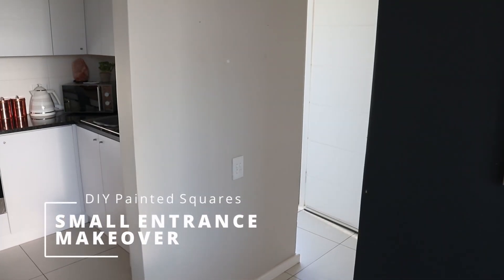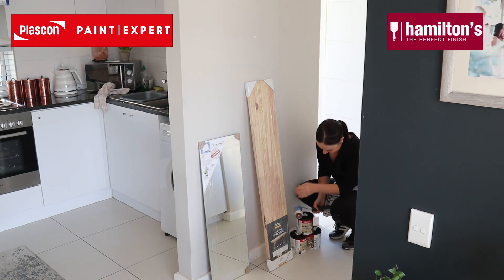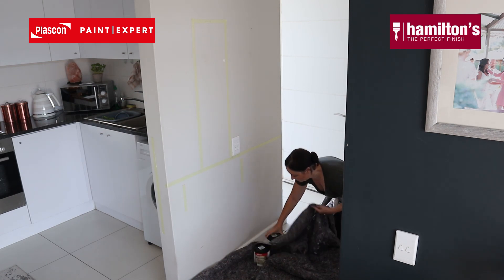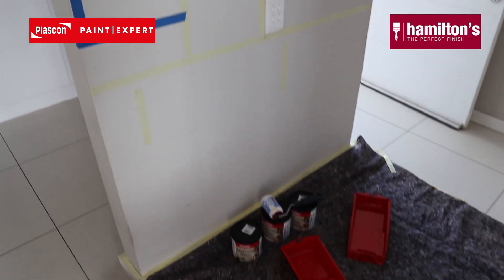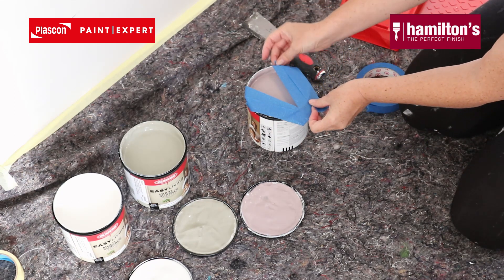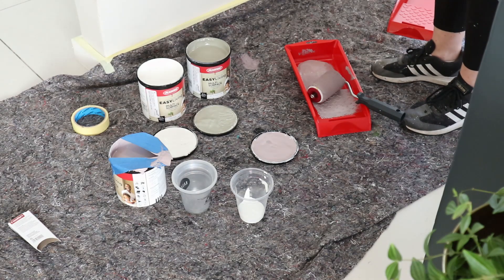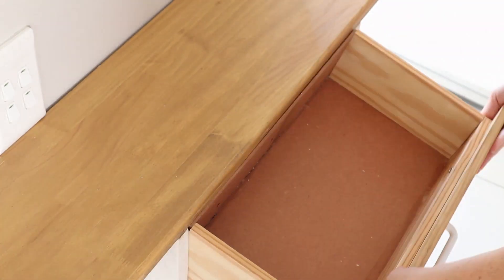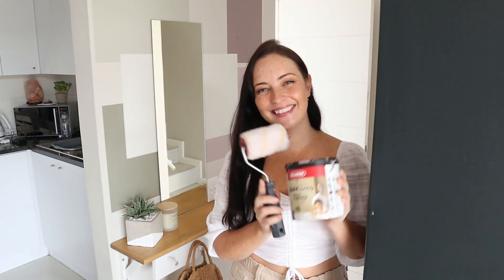Small Entrance Hall Stylish Makeover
Make a powerful statement with your entrance hall, even if it is small!
Small doesn't have to be boring - your home can make an impact from the moment you set foot in your door with this fabulously  stylish small entrance hall makeover.
Follow along step-by-step as DIY with Elle shows us how.
This makeover features Plascon and Hamilton's products from Plascon Paint Expert.